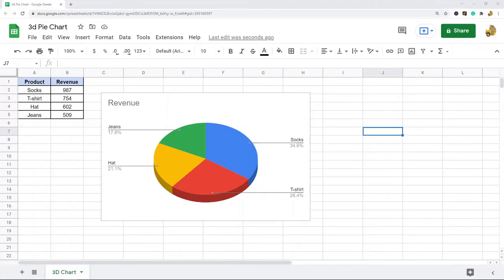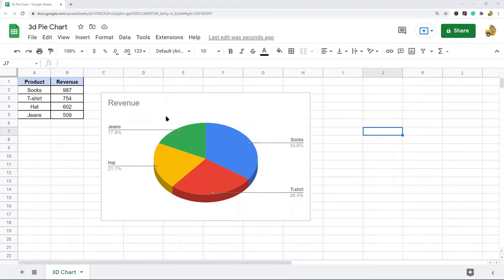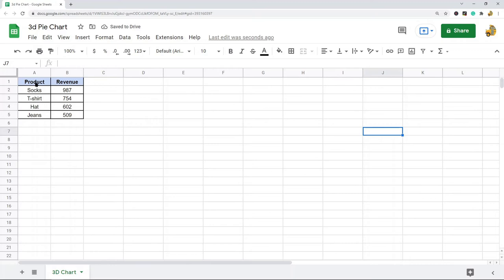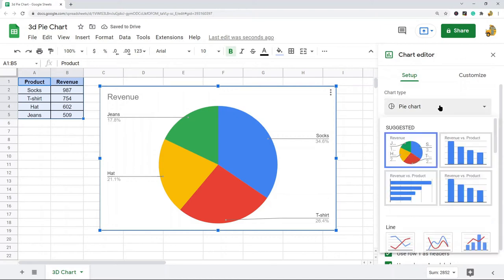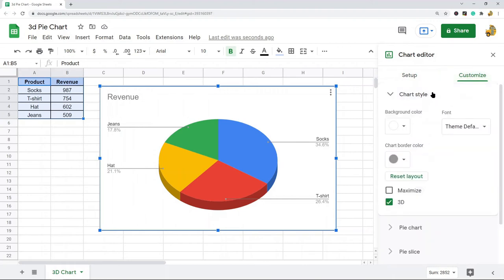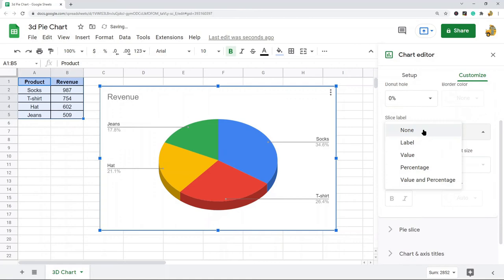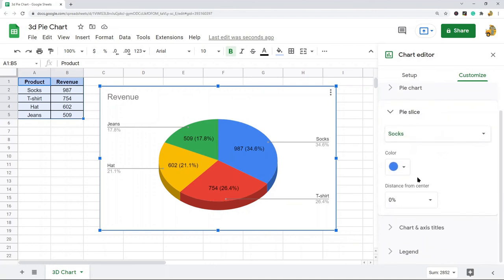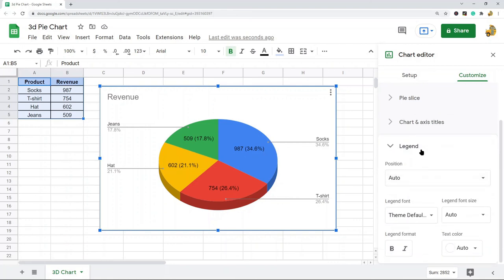How to Make a 3D Pie Chart in Google Sheets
In this video, I show how to make a 3D pie chart in Google Sheets. I also show how to edit your pie chart and change things like slice labels.

Timestamps:
00:00 Intro
00:54 Creating a 3D Pie Chart
1:50 Editing Your Pie Chart